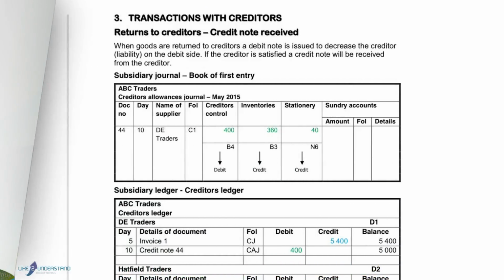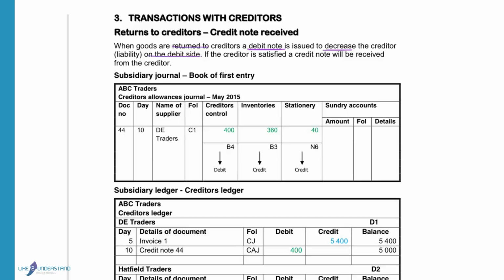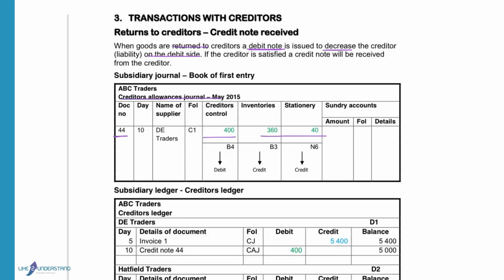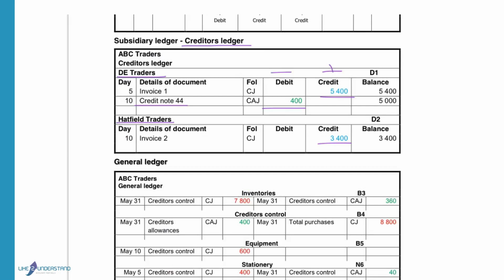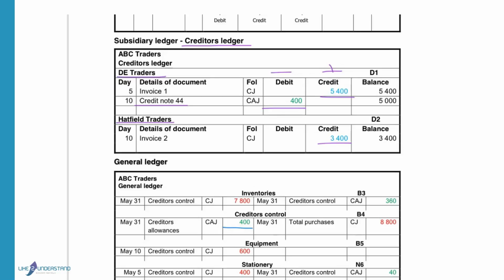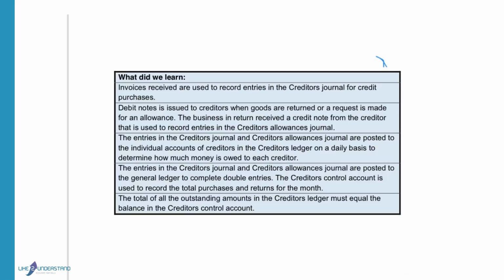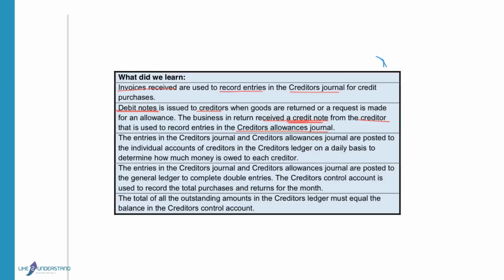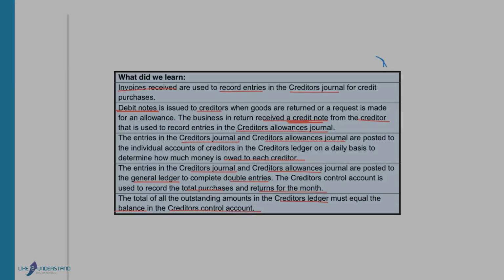PERPETUAL INVENTORY SYSTEM - 3 Creditors Allowances